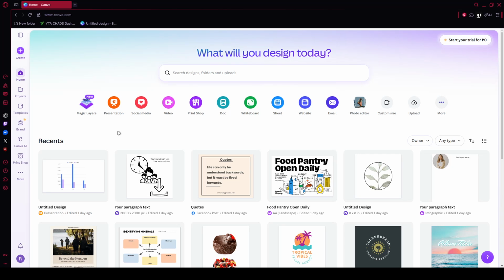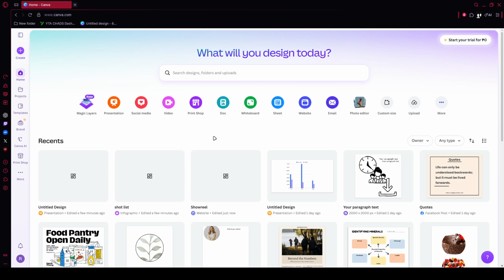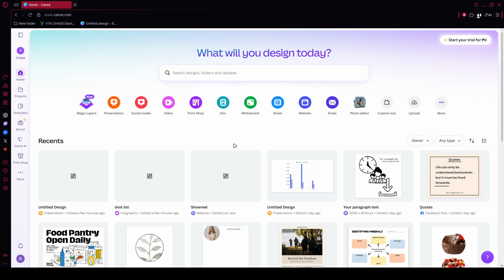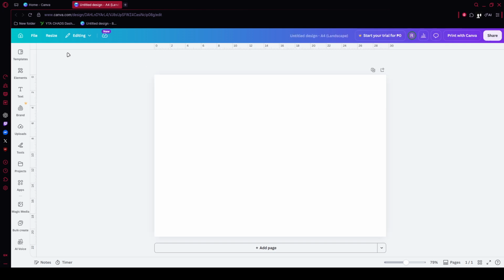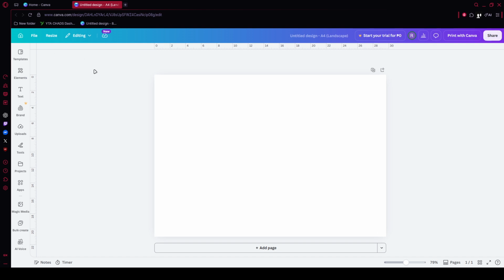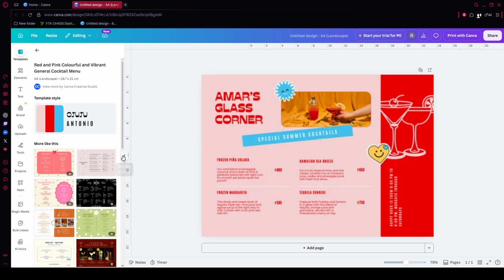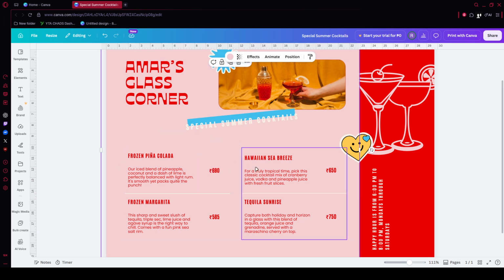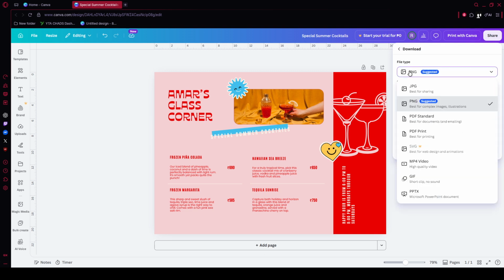How To Create Menu In Canva [Step By Step Guide]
In today's video we cover How To Create Menu In Canva [Step By Step Guide]